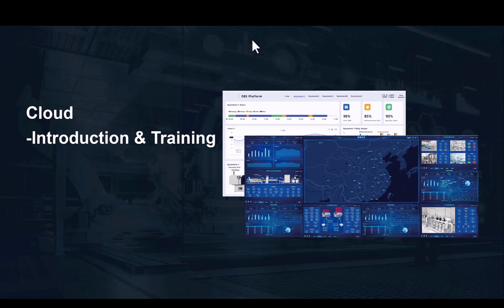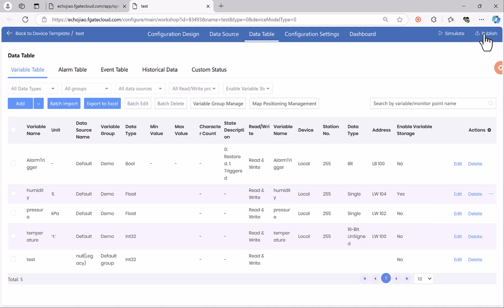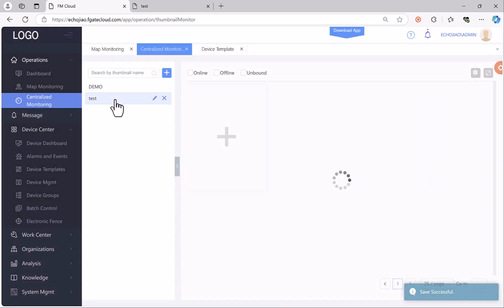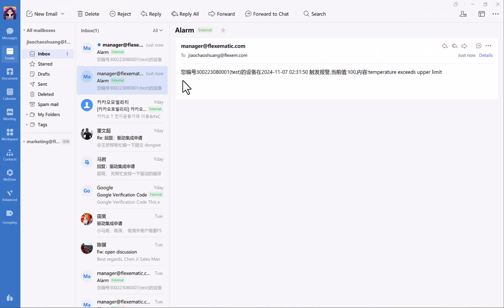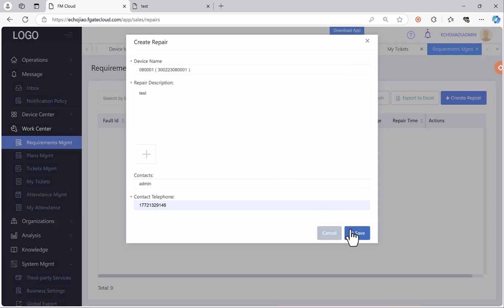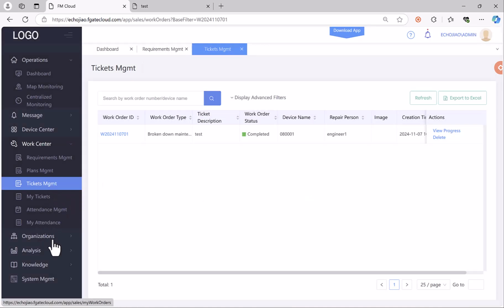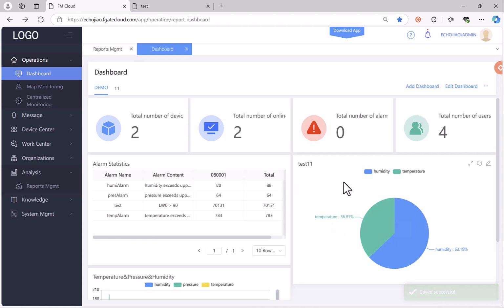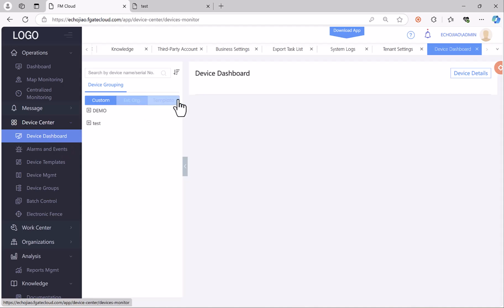Cloud Platform tutorail - Cloud funtions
In this video, we dive into the core modules of the cloud platform, such as device management, operational monitoring, and data analytics, giving users a quick understanding of how to leverage the platform to improve efficiency.

✨Timed Chapters
00:00 Operation
09:03 Message
13:16 Device center
15:12 Work center
23:32 Analysis
26:24 Knowledge & system management